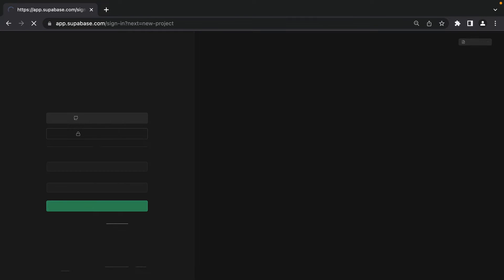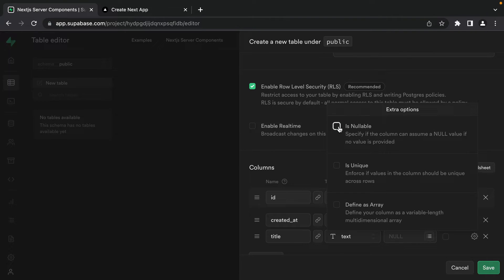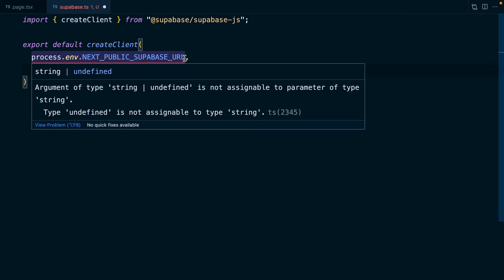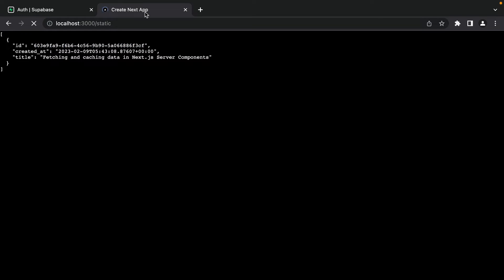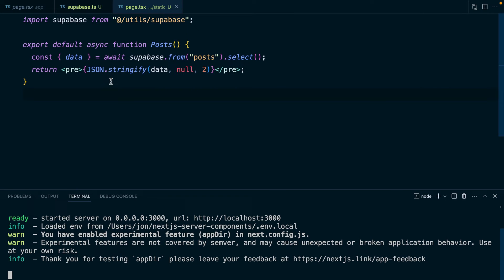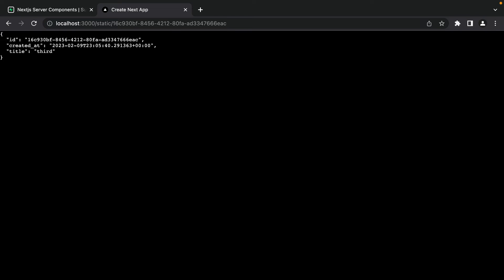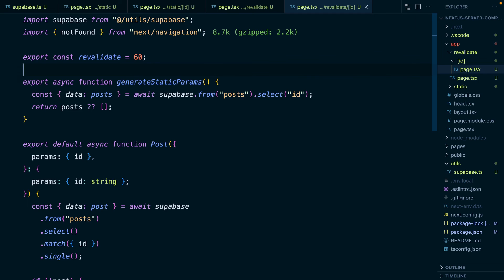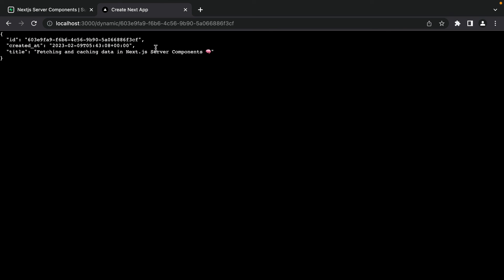Fetching and Caching data in Next.js Async Server Components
Next.js now supports Async Server Components in the brand new `/app` directory! In this video, Jon Meyers demonstrates how to suspend the rendering of a server component, while fetching data, and only render something once there is something to render.

😵‍💫 No more loading spinners! 😵‍💫

Additionally, he shows how to implement the three most common caching strategies:
1. Static Site Generation (SSG or getStaticProps)
2. Incremental Static Regeneration (ISR or the revalidate prop)
3. Server-Side Rendering (SSR or getServerSideProps)

00:00 Introduction
00:41 Creating a Supabase project
01:12 Creating a Next.js app
02:12 Building a schema with the Table Editor
04:00 Installing supabase-js
05:24 Async data fetching
06:53 RLS policy to enable read access
08:57 Caching at build-time
12:24 Building static pages with generateStaticParams
14:58 Caching data every 60 seconds
17:30 Making dynamic requests by disabling cache
18:37 Outro